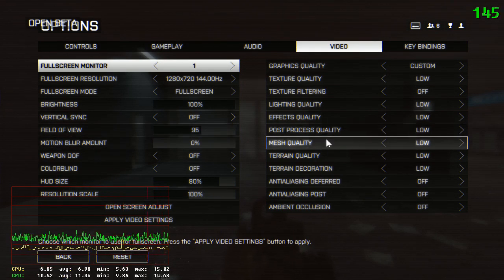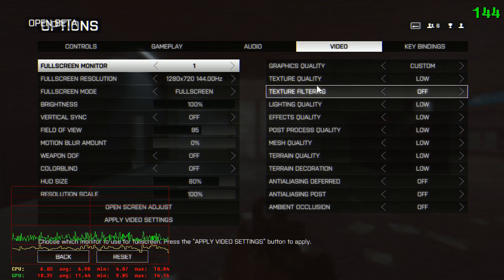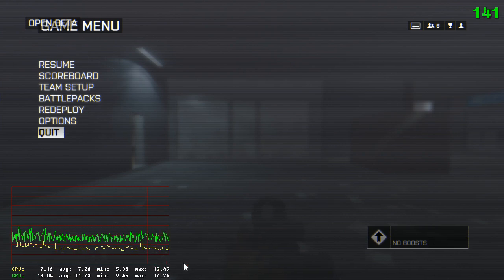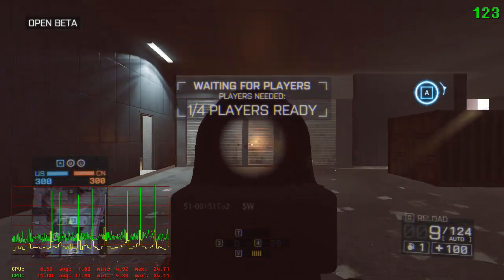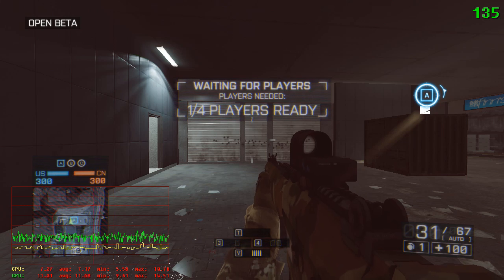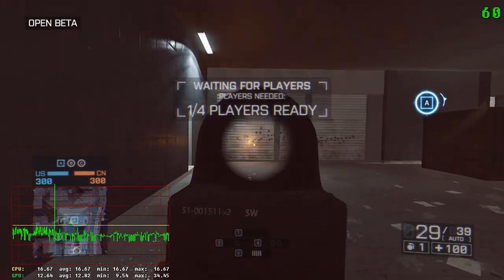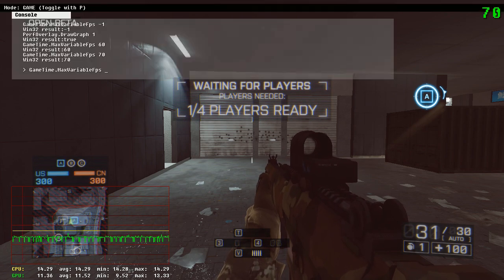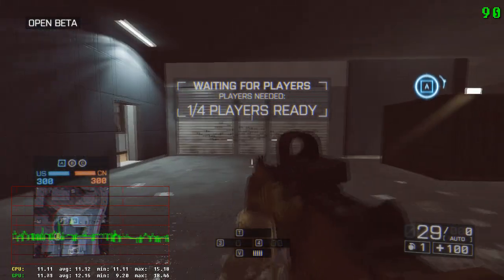BF4 beta - micro stuttering (possible) fix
NOTICE: THIS VIDEO IS ABOUT BF4 BETA, I don't know how to fix stuttering on release version, sorry.

Here is a video with some information about micro stuttering in bf4 and how to fix that. You can limit your max fps to avoid micro stuttering, I guess this solution works because beta is optimized to run on 60-80 fps (probably because of consoles). Experiment with your value, goal basically is get a solid line of CPU usage

My specs:
Win7
2 x GTX 560 (SLI) - using last beta driver (331.40)
8Gb ram

Console commands (press ~, or shift + p):
GameTime.MaxVariableFps 75
PerfOverlay.DrawFps 1
PerfOverlay.DrawGraph 1

Here is my user.cfg file (you need to put it to Battlefield 4 Beta folder)

EDIT: I saw some reports where people saying that win8 doesn't have this problem, but I don't think we should rush to upgrade to win8 while it's beta, I'm pretty sure this issues will be resolved in release